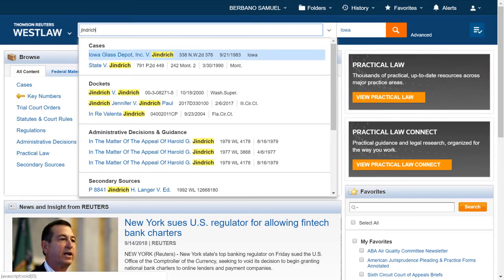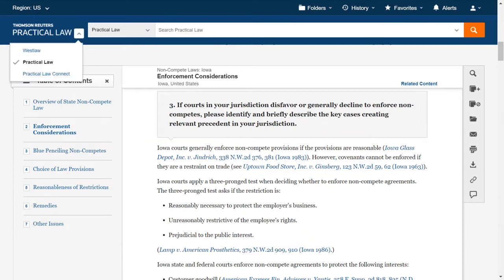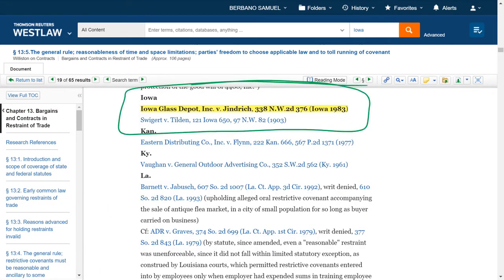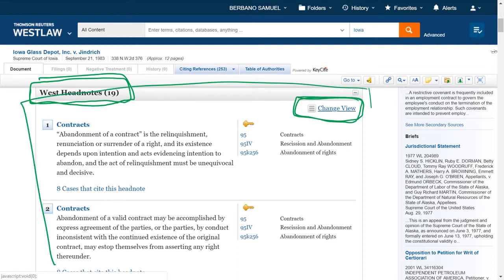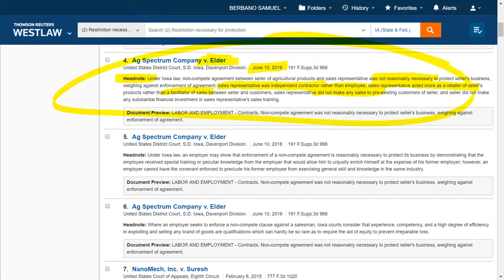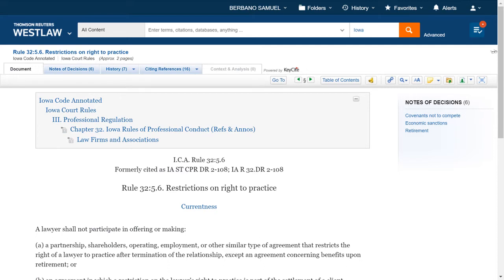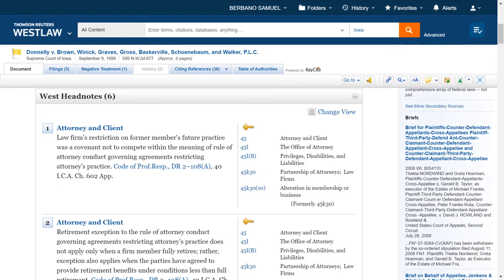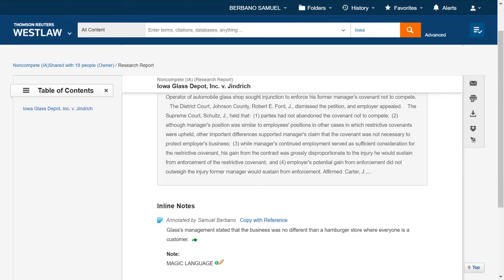CWRU LLEAP 1 Video + Quiz - Fall 2018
Case law, Secondary Sources, and Practical Law for CWRU Students in Professor Mercer's class.